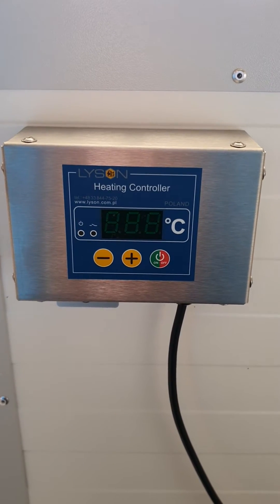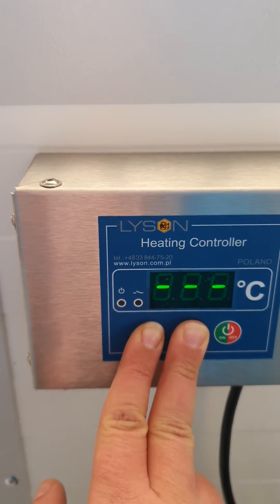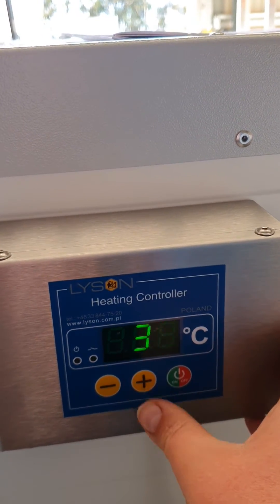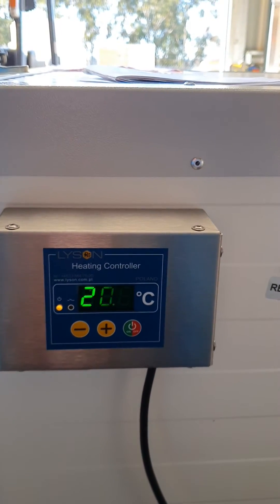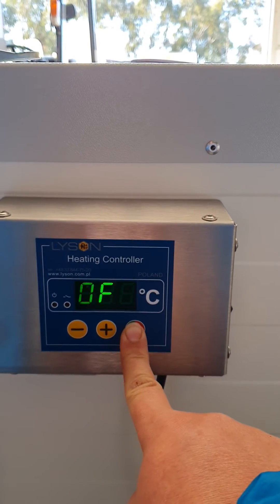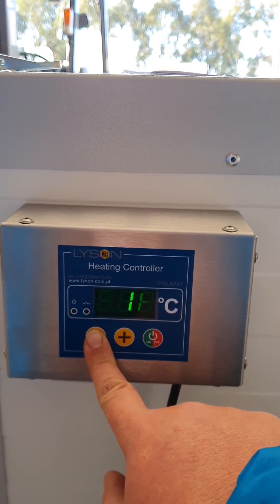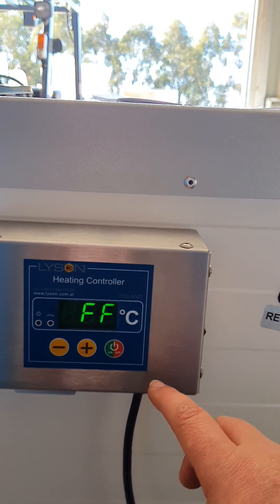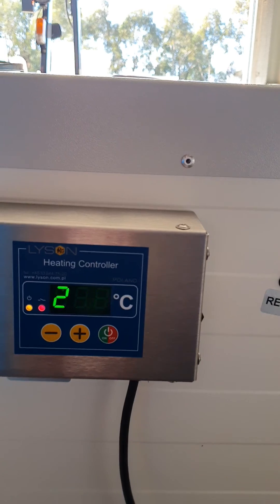How to program most Lyson heating controllers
A quick video showing how most LYSON machines with heating work. This includes our heated settlers/settling tanks, warming cabinets and heated sumps.